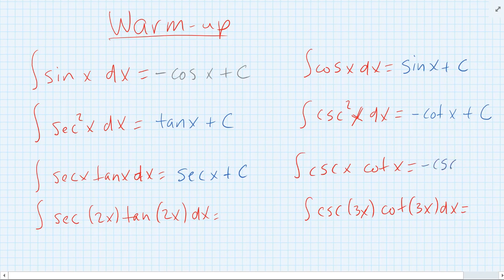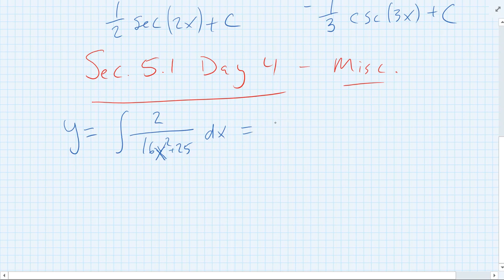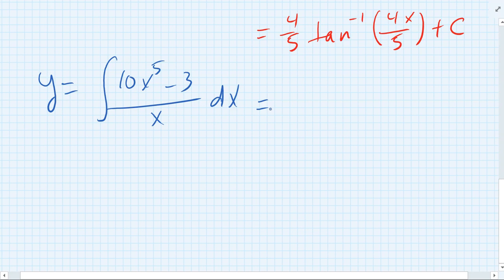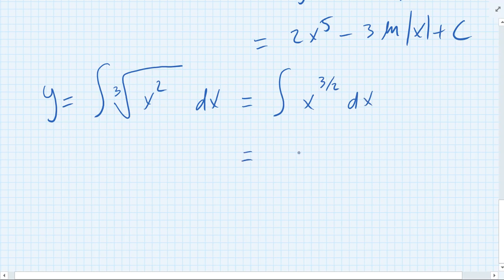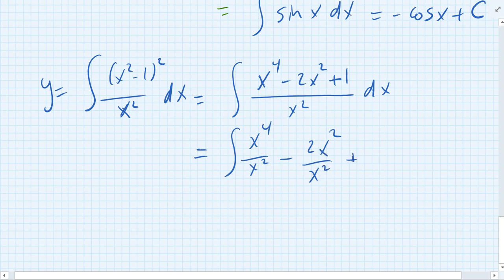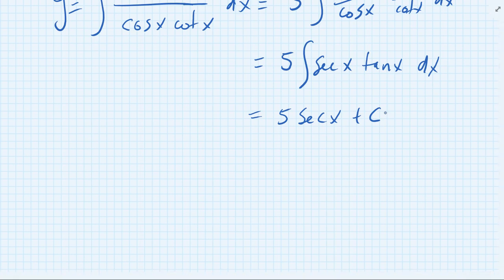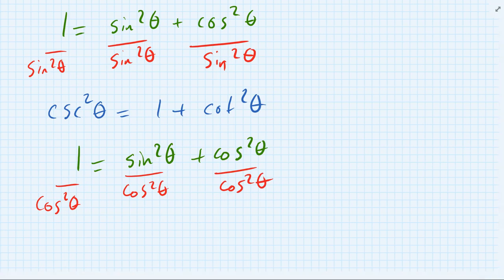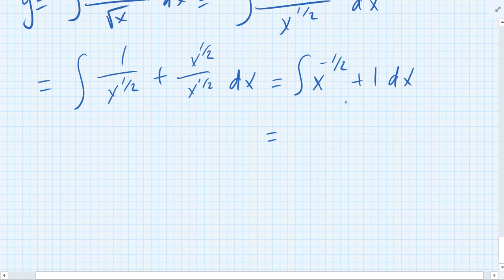Sec. 5.1 Day 4 Notes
AP Calculus AB - tricky basic integration